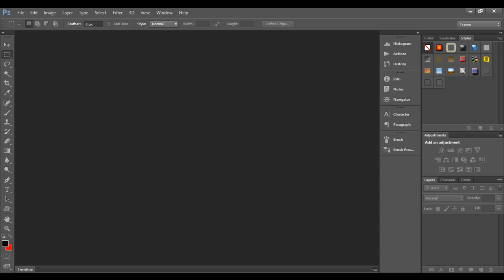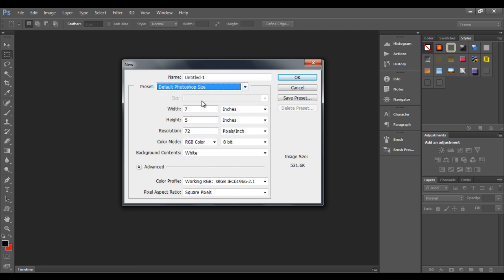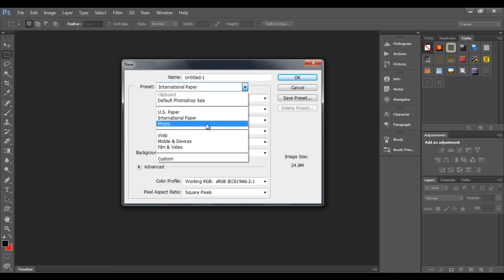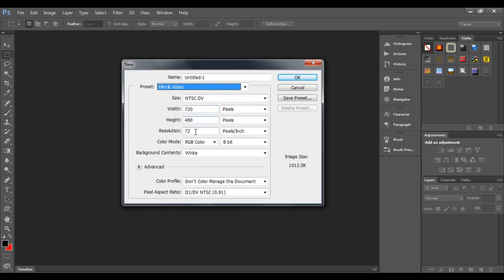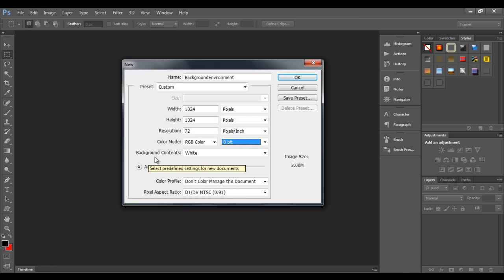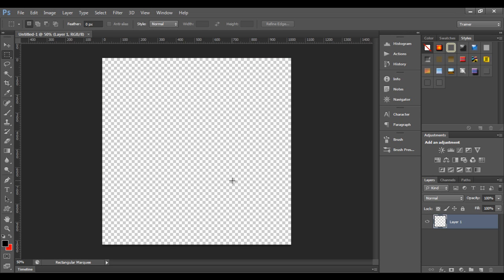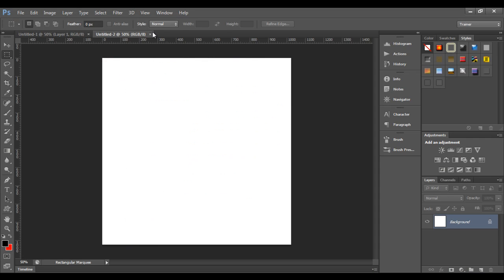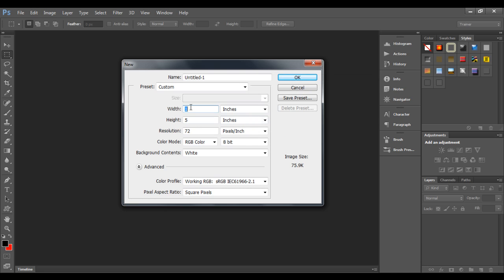How to create New Document in Photoshop Part 2 - Adobe Photoshop Tutorial 13 🚀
► Continue your journey in Adobe Photoshop by learning advanced techniques for creating a new document. This guide covers setting up custom presets, adjusting color modes, resolution, and background contents to suit your project needs. Perfect for users aiming to master document creation and streamline their workflow!